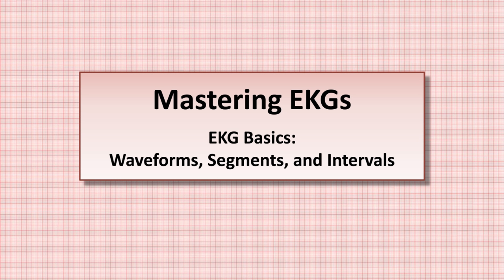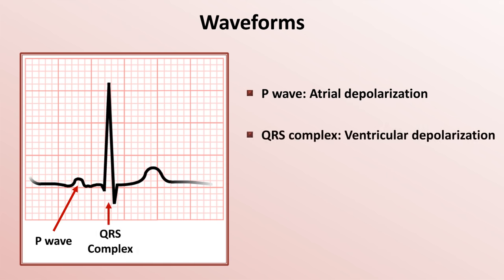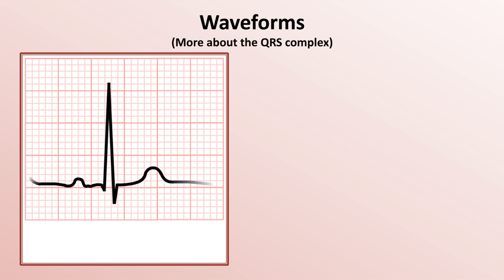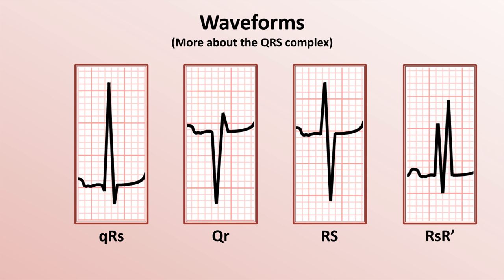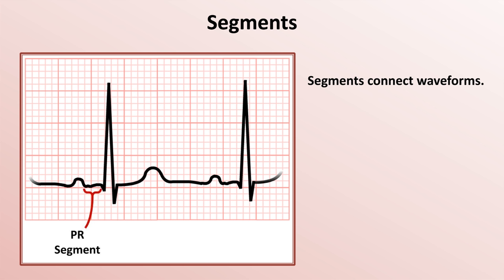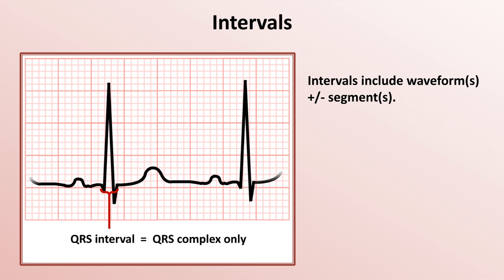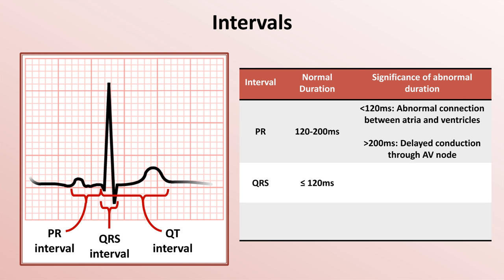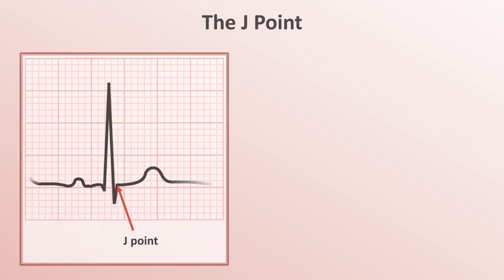Intro to EKG Interpretation - Waveforms, Segments, and Intervals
A lecture on the identification and significance of EKG / ECG waveforms, segments, and intervals.  Viewing in 1080p recommended.